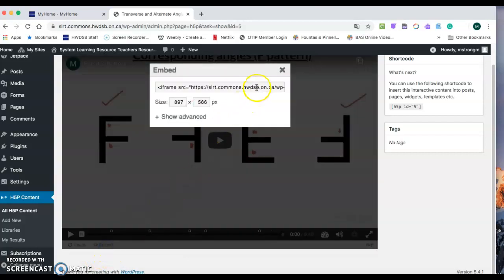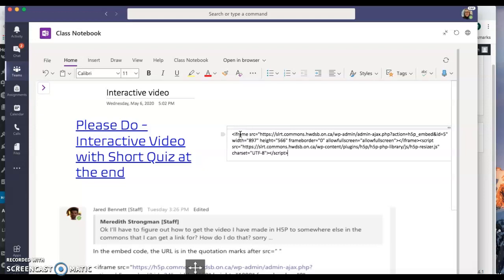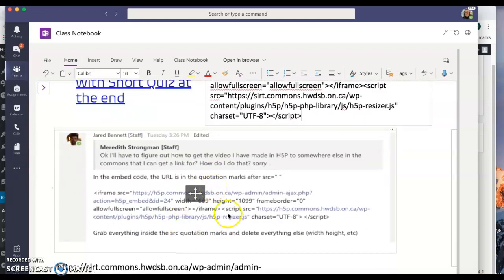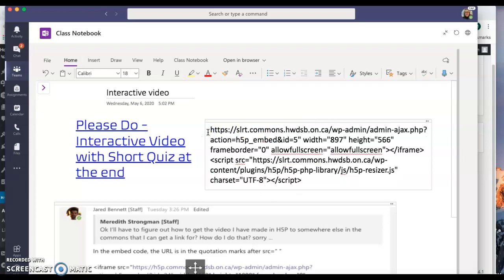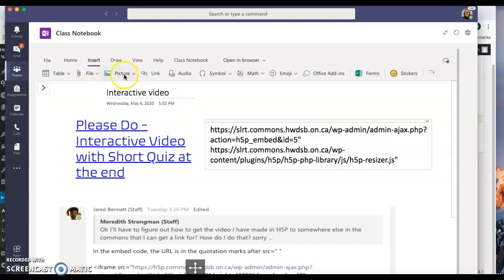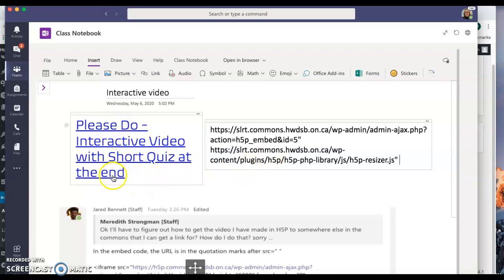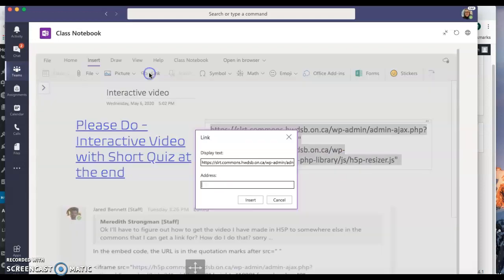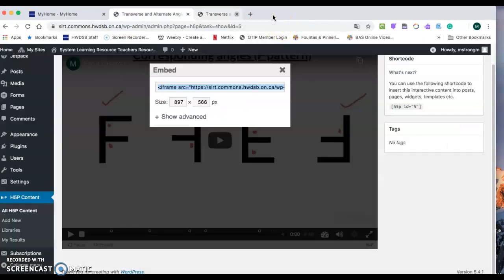Getting lInk from Embed Code to use H5P .